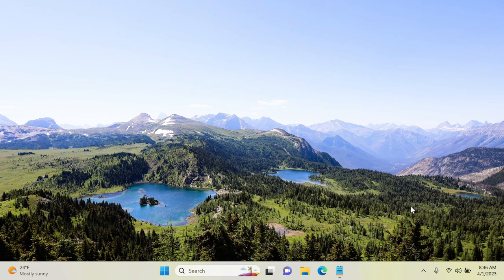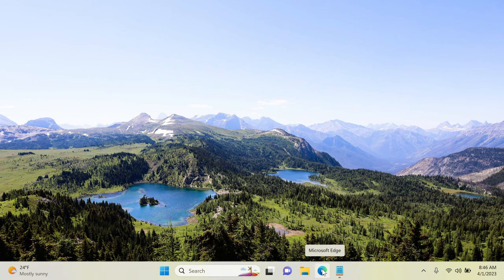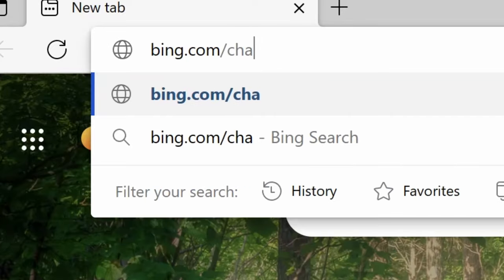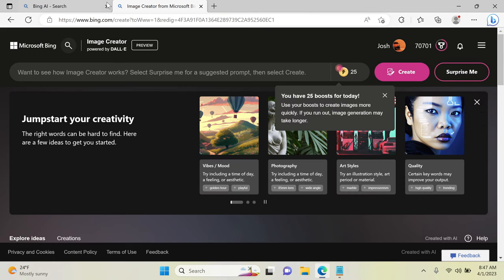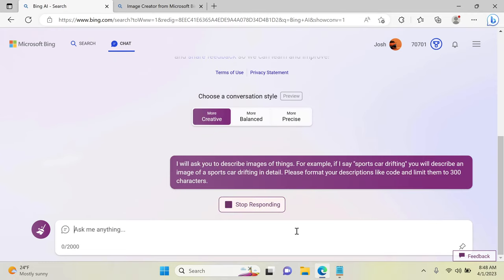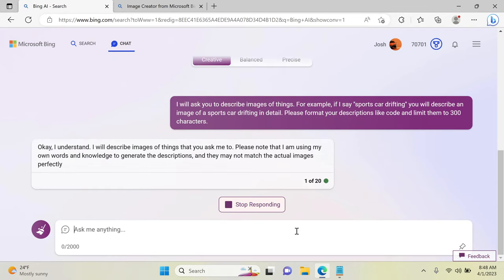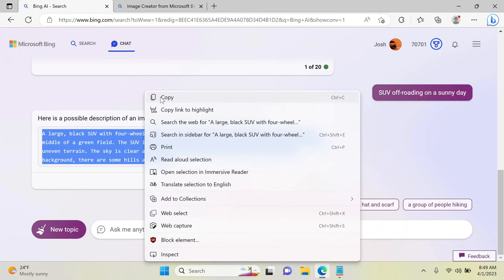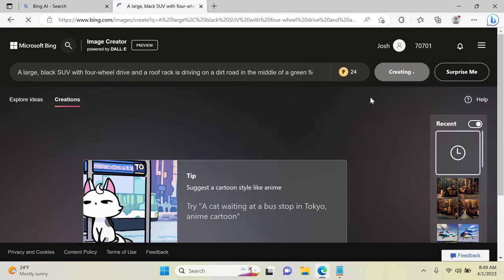Bing AI: Create Stunning Vehicles in Minutes!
Today I will show you how to create stunning images of vehicles with Bing Chat and Bing Image Creator. These are two amazing tools that Microsoft has recently launched, and they are powered by AI.

*Special Prompt:*
I will ask you to describe images of things. For example, if I say "sports car drifting" you will describe an image of a sports car drifting in detail. Please format your descriptions like code and limit them to 300 characters.

Isn’t it amazing? You can create any image of a vehicle you want with Bing Chat and Bing Image Creator. Just use your imagination and let the AI do the rest.

Al and Healthcare, Al Assistants, Al Chatbots, Al Errors, Al Poetry, Al Tools, Al Ethics, Al Showdown, Auto Repair, Bing Image Creator, Car Design, Car Safety, Car Slogans, ChatGPT, Digital Avatars, Electric Vehicles, German Cars, Google Bard, GPT-4, Hybrid Vehicles, Image Generation, LaMDA, Large Language Models, Luxury Cars, Performance Cars, Predictive Analytics, Text to Image, Vehicle Photography, and Vehicles.